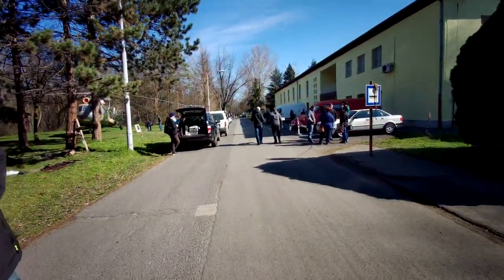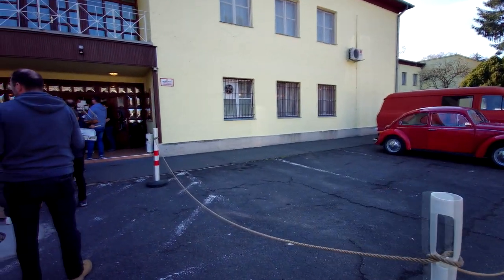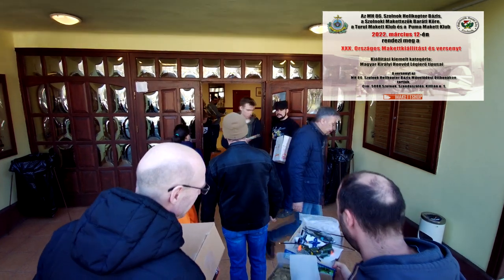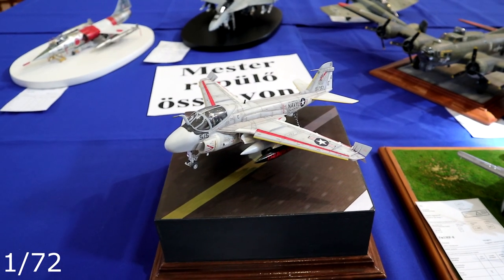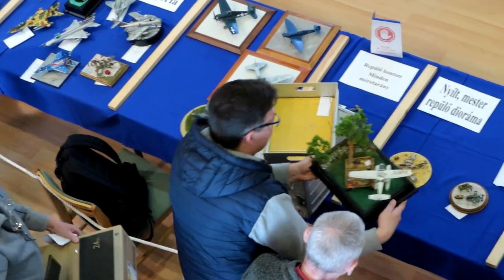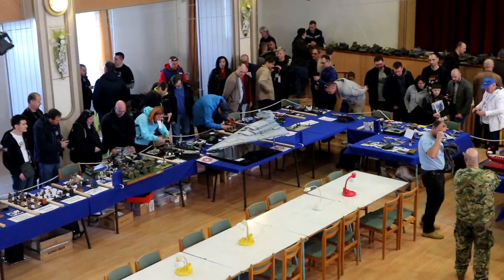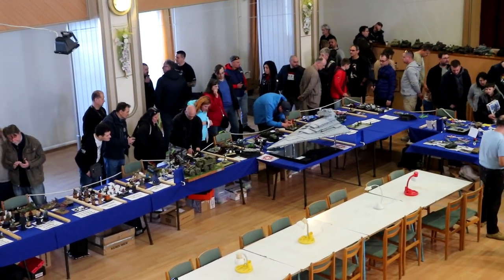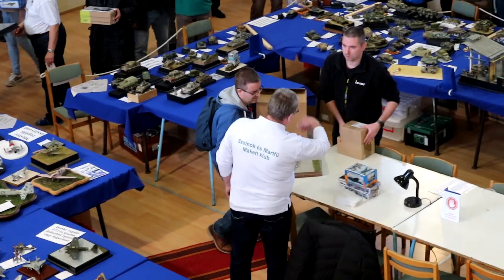Model kit exhibition Szolnok 2023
(free license)

 • Far From Here – G...